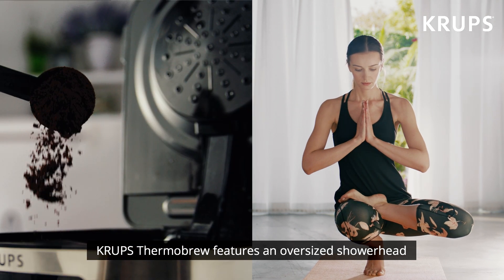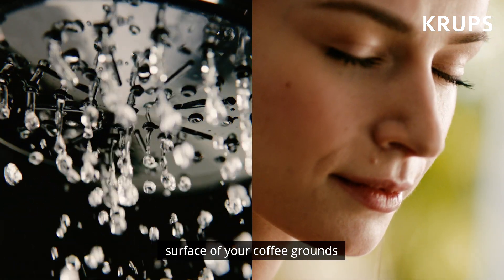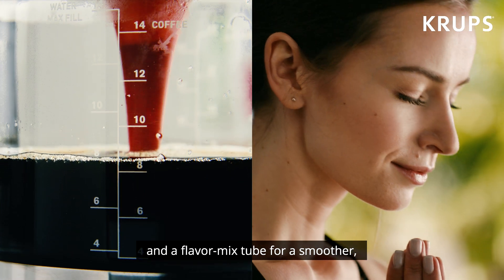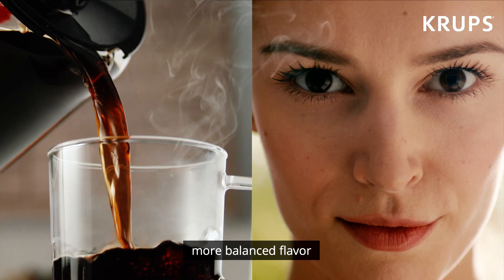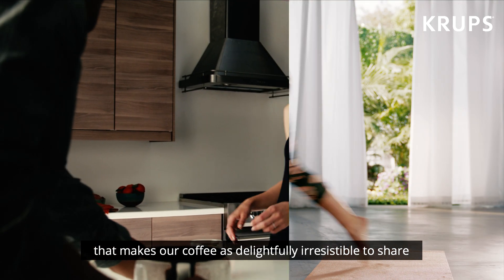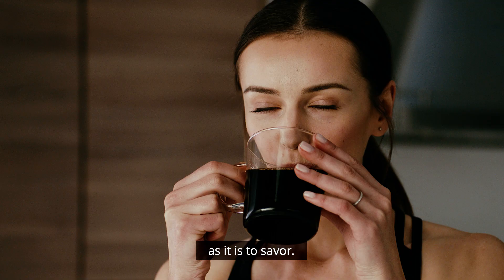Krups Thermobrew Coffee Maker